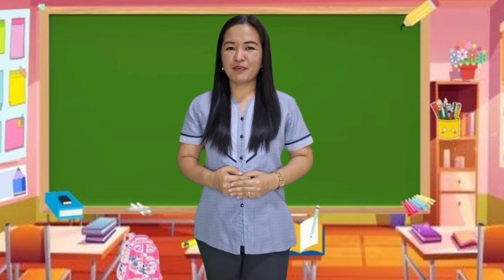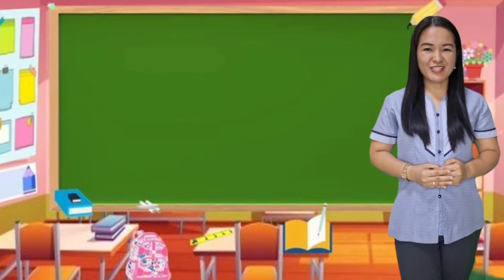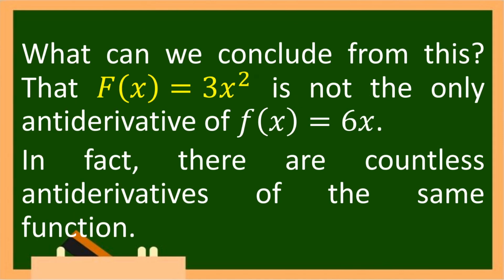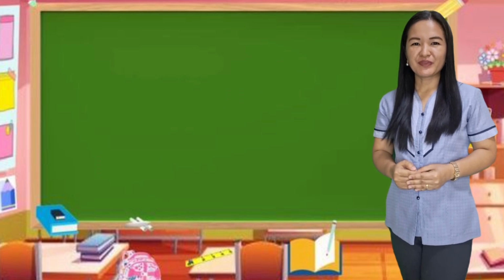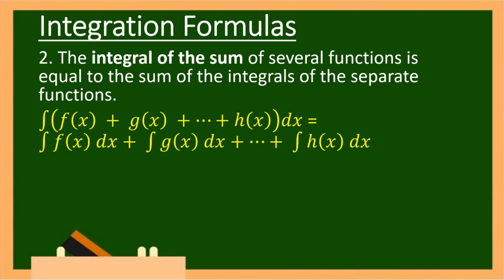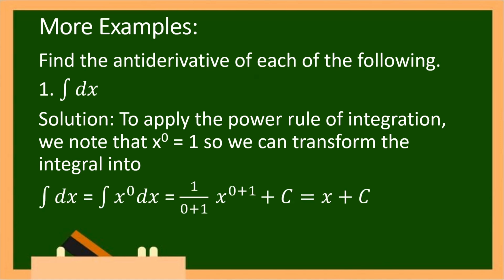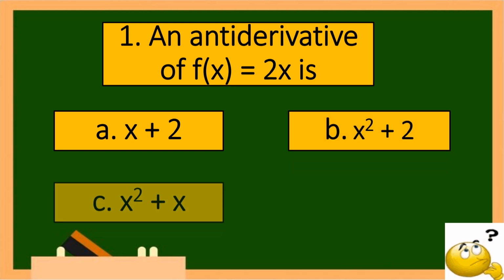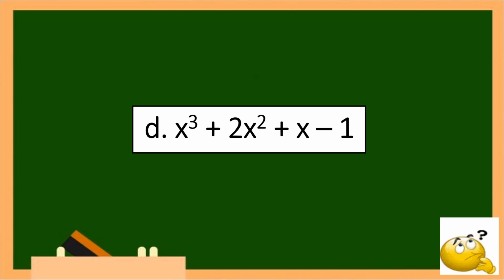Quarter IV Math IVB The Indefinite Integral of a Function